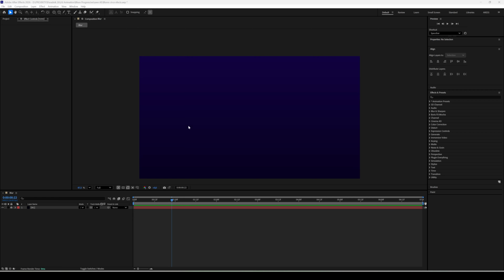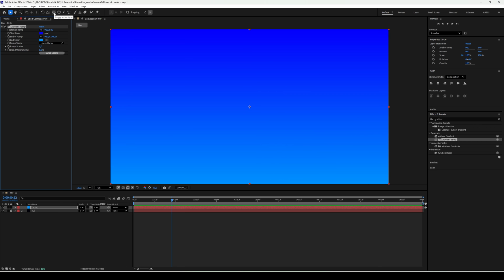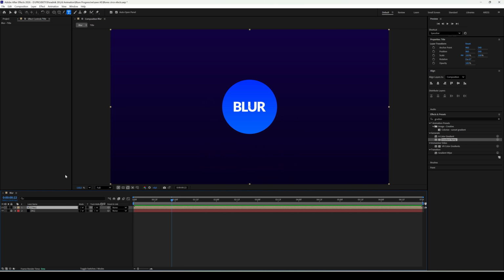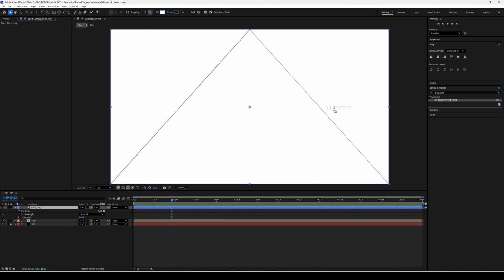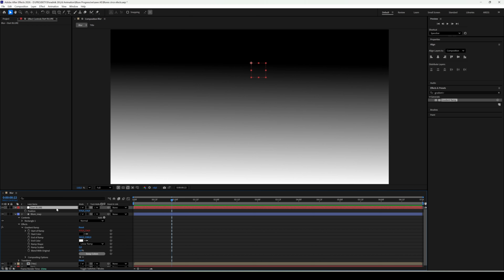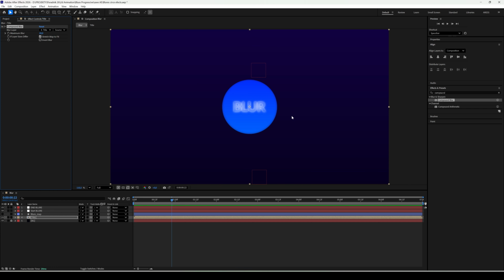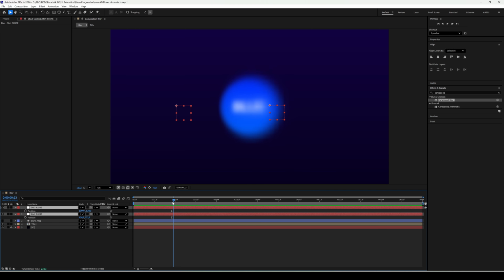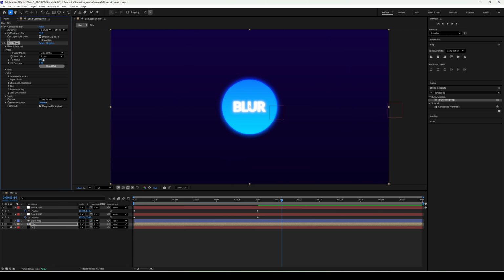Cinematic Hollywood Blur in After Effects | Compound Blur & Blur Map Tutorial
In this tutorial, I’ll show you how to create a cinematic Hollywood-style blur effect in Adobe After Effects using a Blur Map and the Compound Blur effect.
You’ll learn how to build a custom gradient blur, control it with Null Objects, and animate the blur smoothly for professional-looking intros and titles.

This technique is perfect for:
– cinematic intros
– title animations
– motion graphics
– modern UI and text reveals

No plugins required (optional Deep Glow for extra polish).